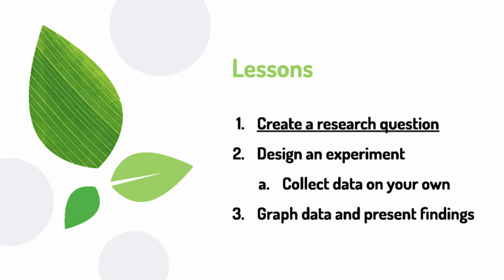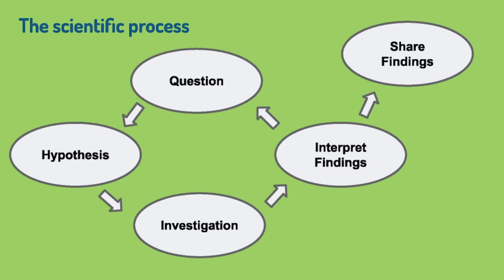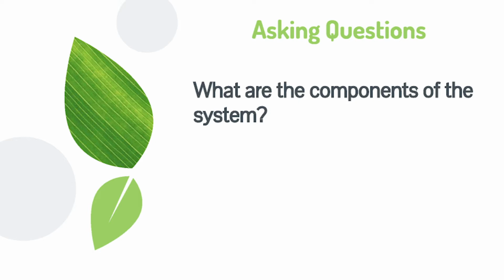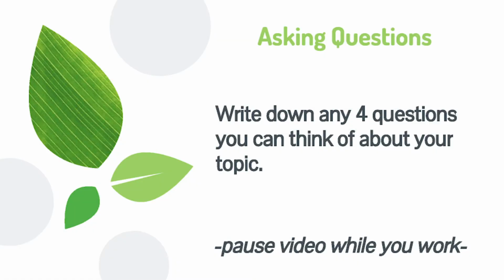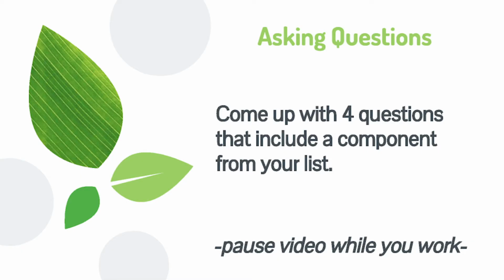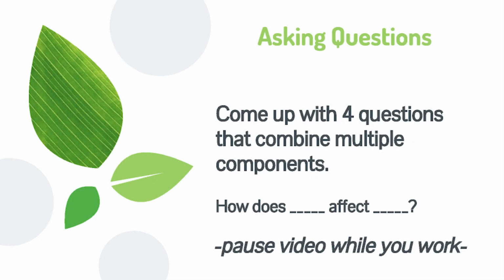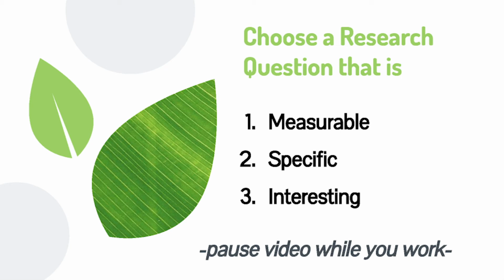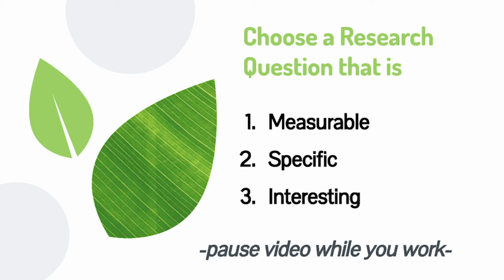How to Design A Research Project: Part 1, question asking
One of Headwaters' main goals is to teach students the scientific method by encouraging them to design their own research project. In this series, we'll show you how the process of designing a research project works. This process can be applied to any specific topic of your choosing.

Check out the full series:
Episode 1: create a research question
Episode 2: design an experiment (data collection on your own after this episode)
Episode 3: graph data and present findings
*Optional part 4: sample research presentation